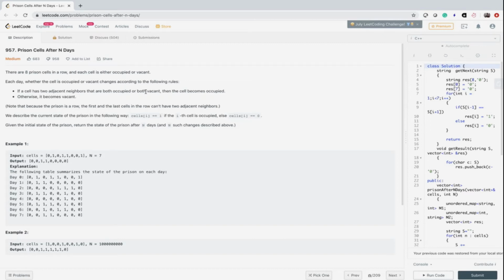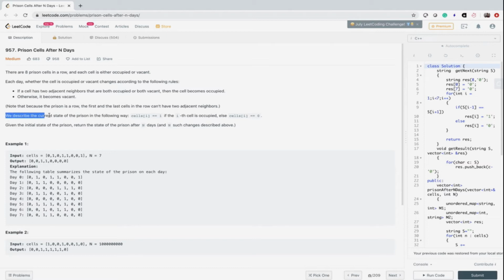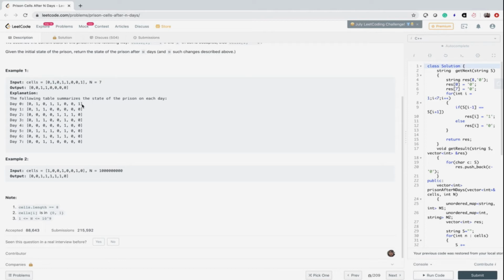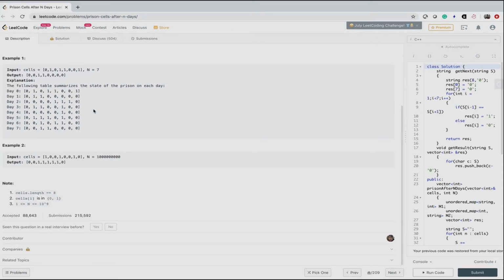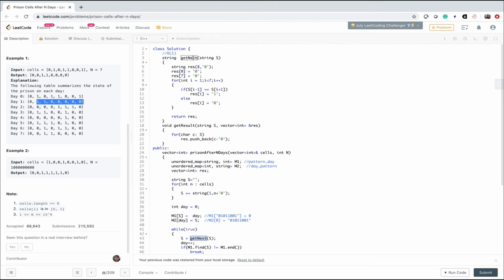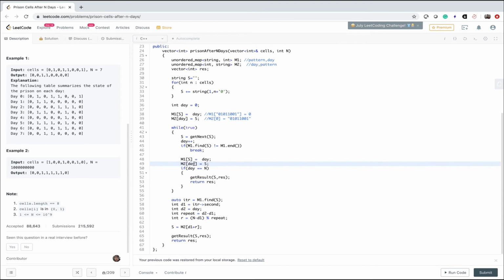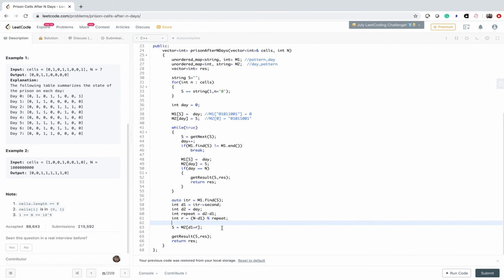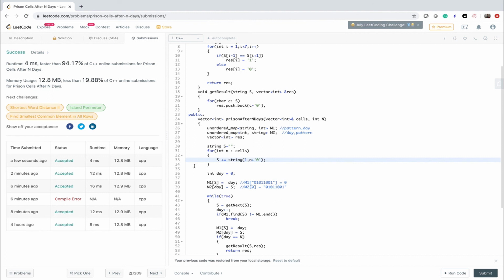Leetcode 957 : Prison Cells After N Days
Here we discuss the problem statement and start with the brute force solution. Further, we discover the issue with brute force and find out an efficient solution.
Finally run through the code and see the submission results.